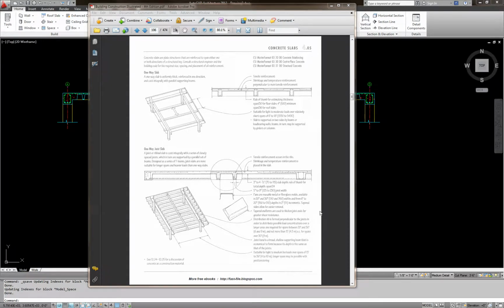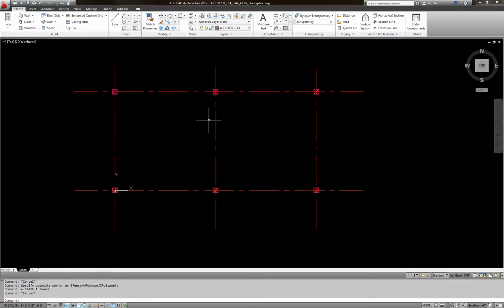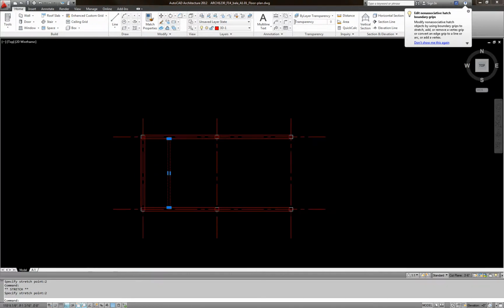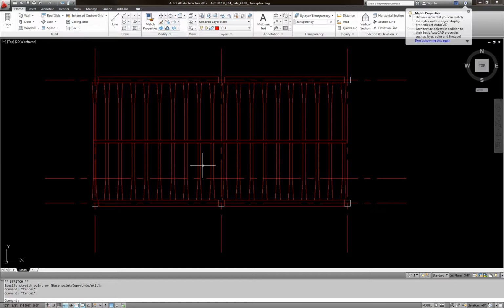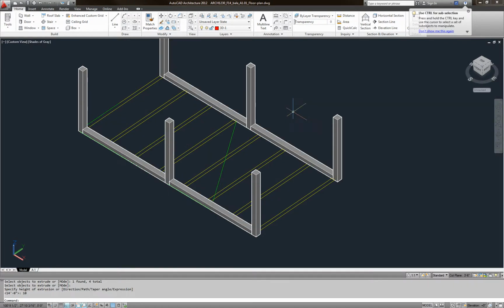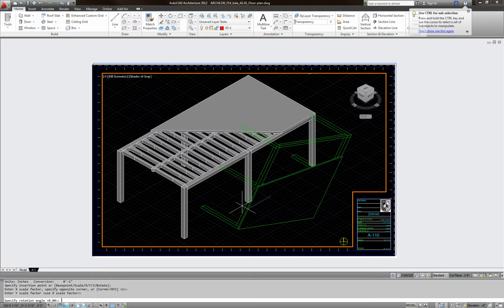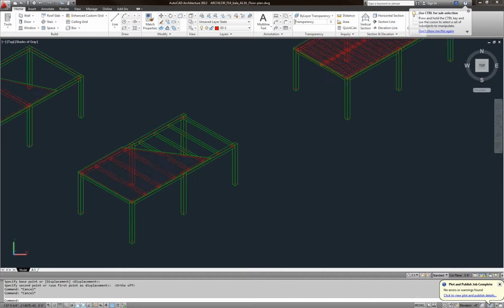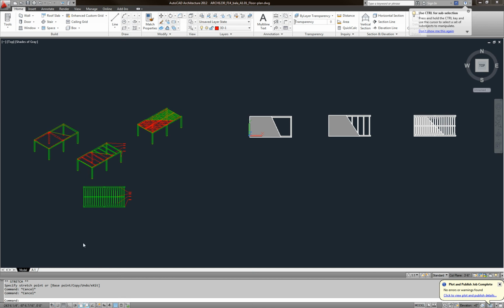Concrete Slabs-FlatShot-3d_6_1014_2014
Capture 2D From 3D With FLATSHOT